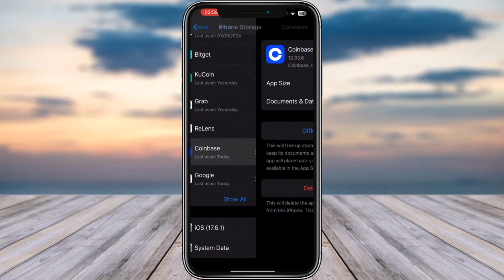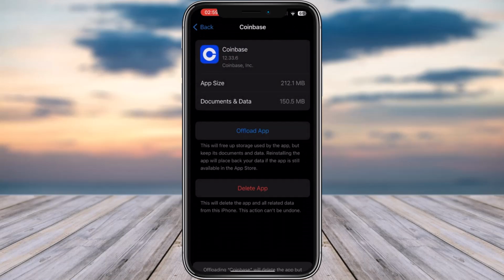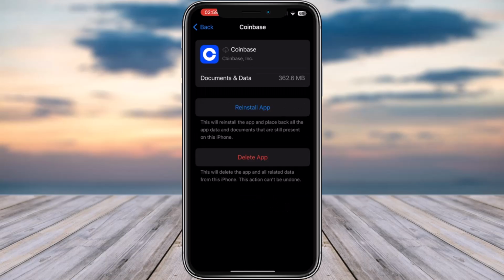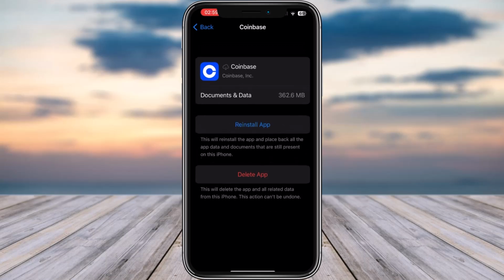How To Fix Coinbase Account Under Review !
Hello everybody, welcome back! Today as well, we have got you another video. In this video, I’ll show you how you can fix the "Coinbase Account Under Review" issue.

Steps to Fix the "Coinbase Account Under Review" Issue:
Step 1: Check for Region Restrictions

First, open your Coinbase app. If you see an error stating that your account is under review or the app isn't available in your region, this could be due to regional restrictions.
Coinbase may not be available in certain regions, so you might need to use a VPN.
Make sure the VPN is set to a country where Coinbase is supported.
If Coinbase is available in your region but you're using a VPN, make sure to turn off the VPN. Sometimes having a VPN on can trigger this error if you’re connecting to a restricted region.
Step 2: Update the Coinbase App

The issue might be caused by an outdated app version.
Go to your App Store or Google Play Store, type in Coinbase, and check if there’s an update available.
If you see an Update button, tap on it, and allow the app to update. Many issues like these can be resolved with the latest version of the app.
Step 3: Clear Cache and Reinstall the App

If updating the app doesn't resolve the issue, clearing cache and reinstalling the app can help.
Go to Settings on your phone.
For iPhone users, go to iPhone Storage, search for Coinbase, and tap on Offload App. This will clear cache files without deleting your account data. Then, reinstall the app.
For Android users, go to App Settings, find Coinbase, and tap Clear Cache and Clear Data. After that, uninstall and reinstall the app.
Step 4: Contact Coinbase Support

If the issue persists after following the steps above, your account may genuinely be under review for verification or security reasons.
In this case, you may need to contact Coinbase Support directly through the app or via their website for assistance.
Summary
By following these steps, you should be able to resolve the "Coinbase Account Under Review" issue. Make sure to:

Verify your region settings and VPN.
Update the app regularly.
Clear cache or reinstall the app.
Contact support if needed.
I hope this video was helpful to you all.